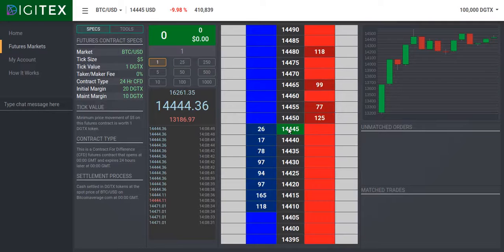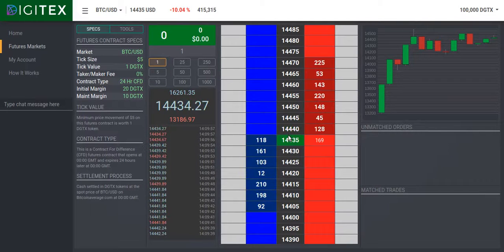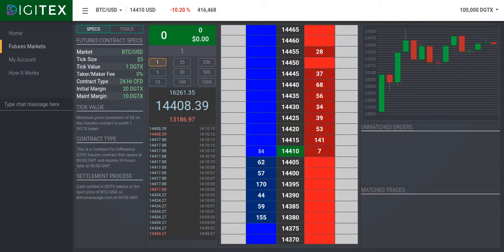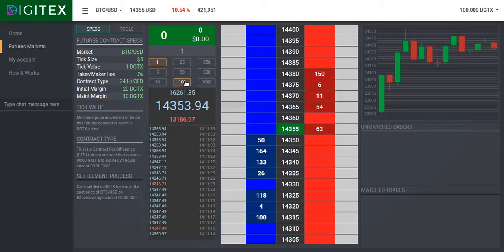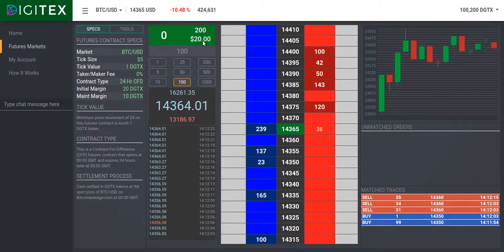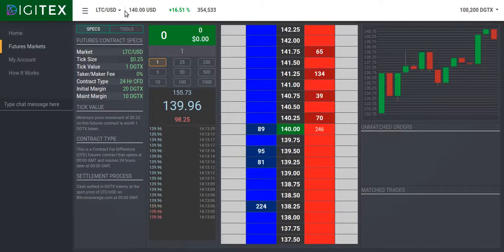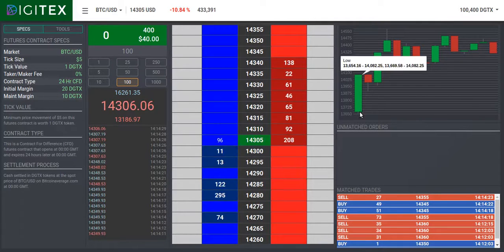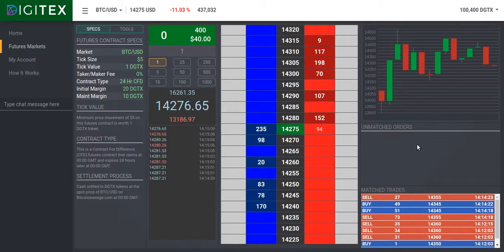COMMISSION-FREE BITCOIN FUTURES TRADING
Digitex is a commission-free futures exchange with its own native cryptocurrency, the DGTX token. Traders speculate on the price of Bitcoin against the US dollar,
Welcome